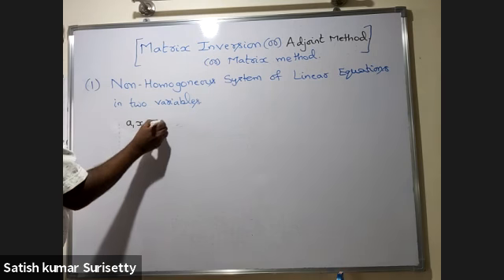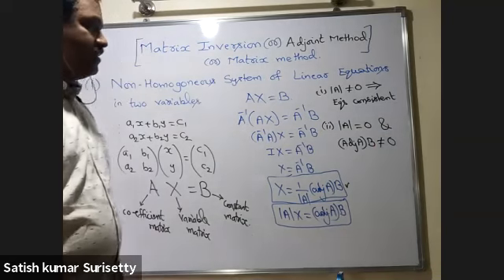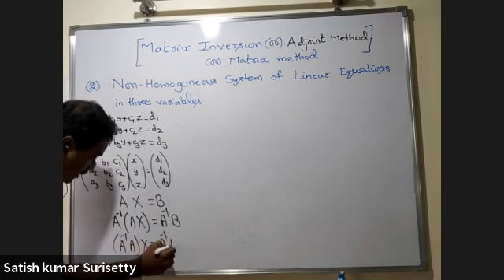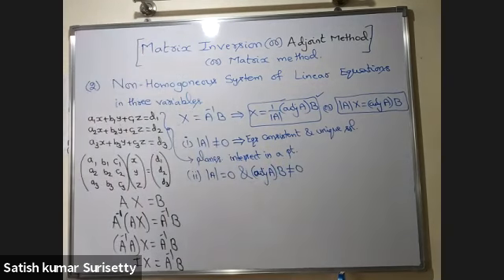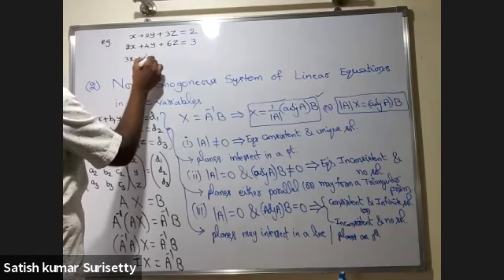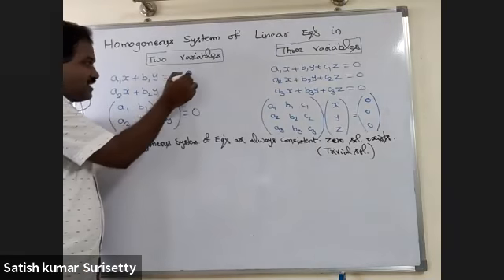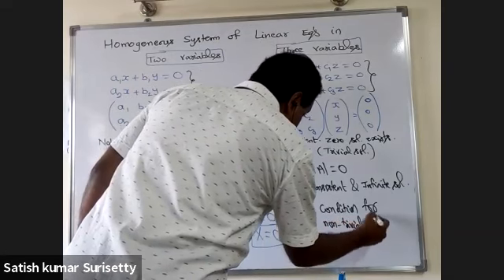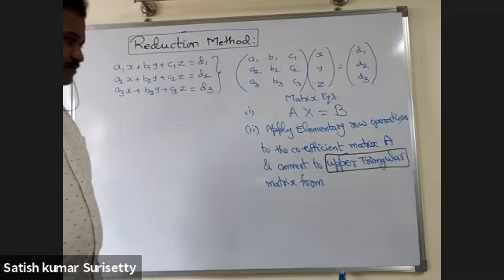System of Equations : Lecture 1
Matrix Inversion & Reduction Method